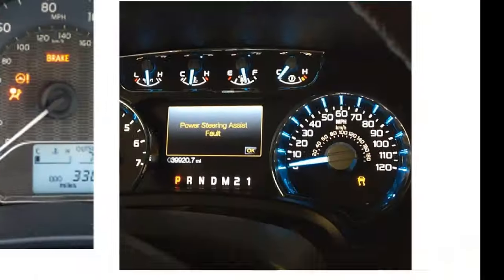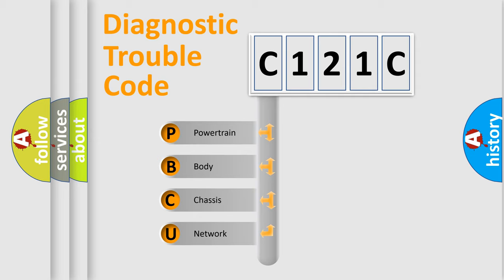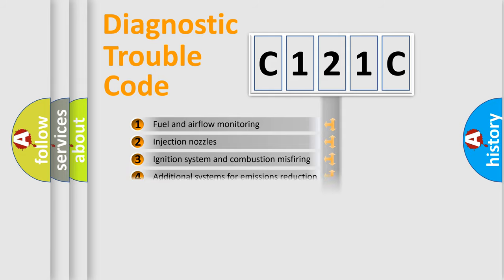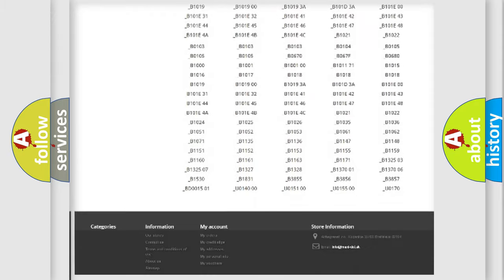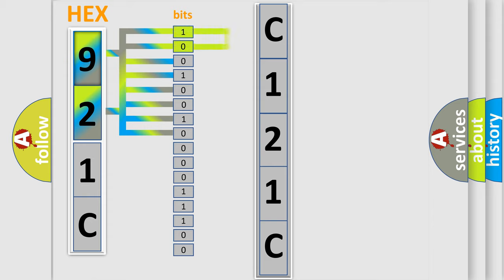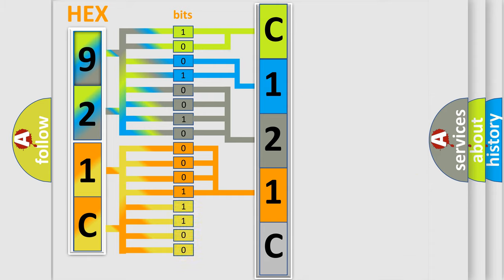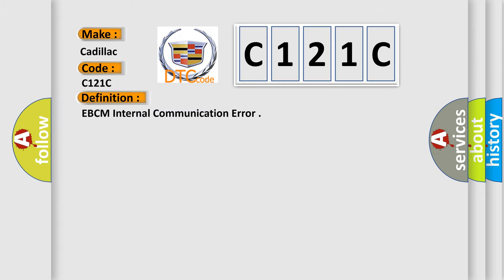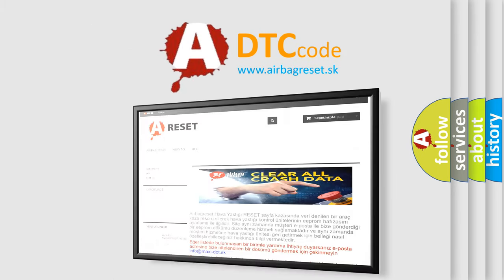DTC cadillac C121C Short Explanation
Contents:
0:21 Basic DTC analysis according to OBD2 protocol standard.
1:48 Insight into programming
2:58 A diagnostically understandable description of the Diagnostic Trouble Code
3:05 Basic error definition

Make:
Cadillac
Code:
C121C
Definition:
EBCM Internal Communication Error
Description: